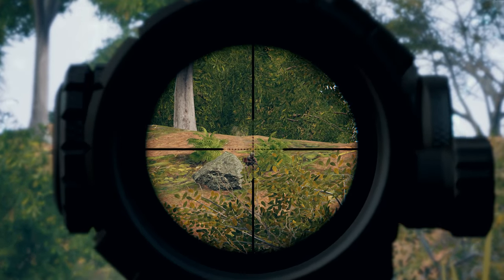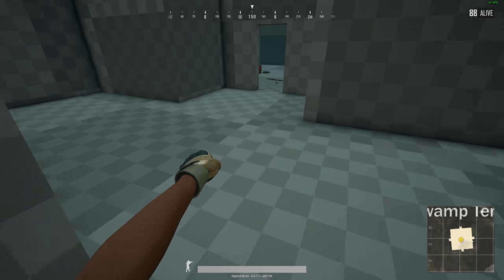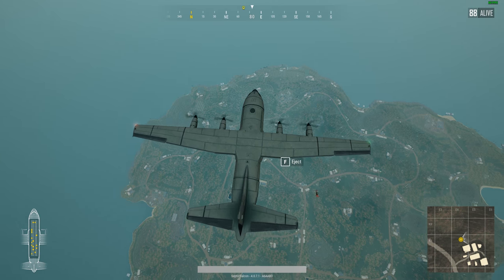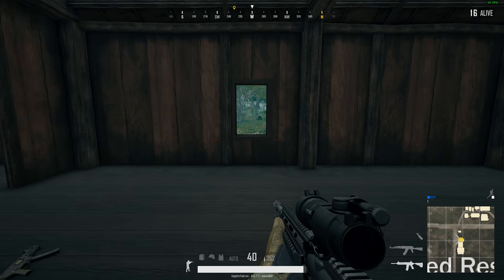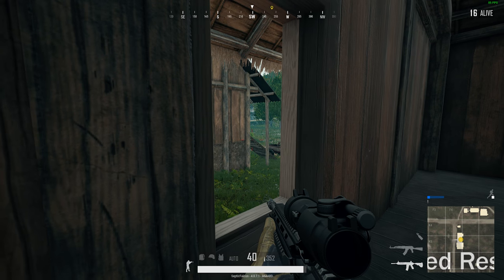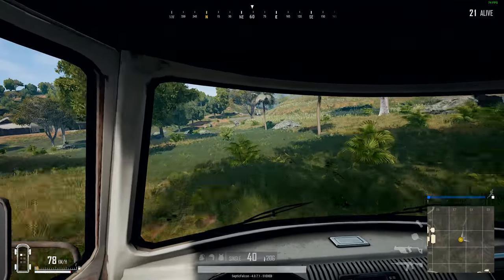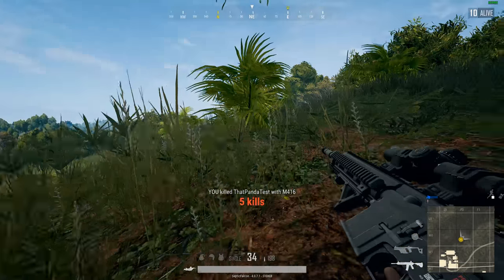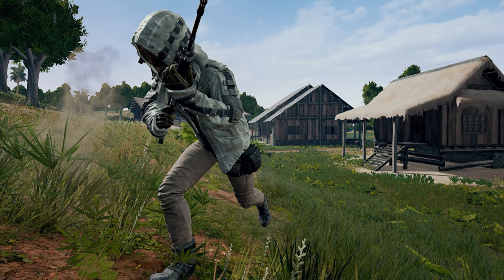New PUBG Map Codename: Savage First Look! ~ PLAYERUNKNOWN'S BATTLEGROUNDS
Today we are going to take a look at the new PUBG map Codename: Savage on its experimental build, its a tropical setting and 4x4 km in size, half that of the previous 2 maps.

All Footage is from PUBG